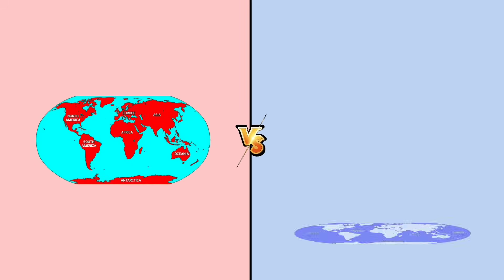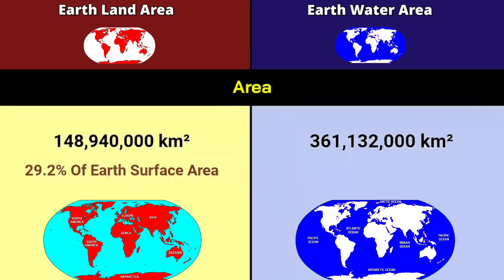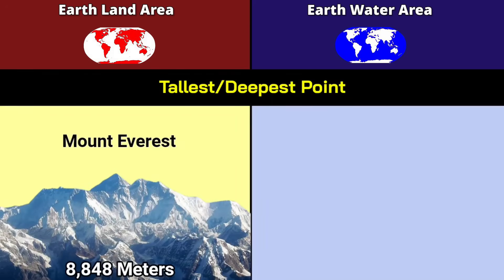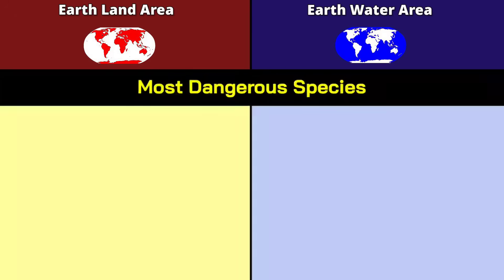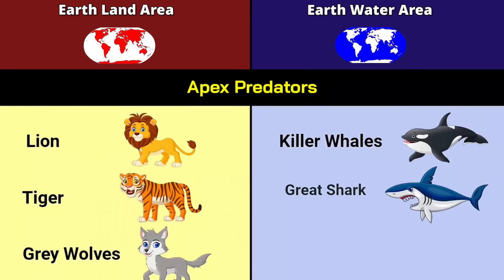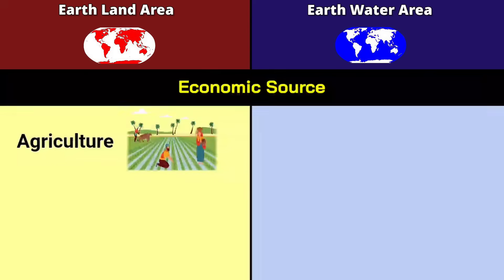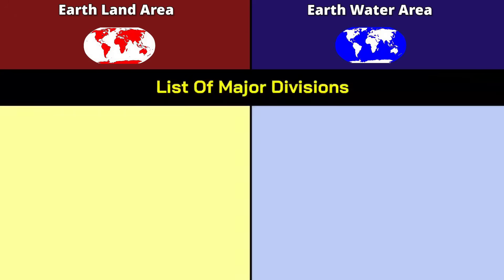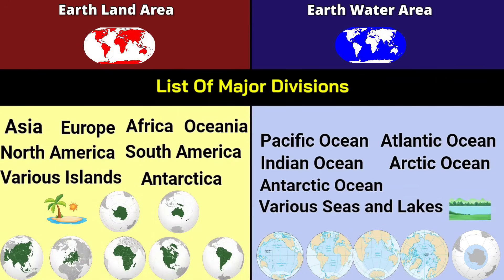Earth land Area vs Earth Water Area | Comparison | Data Duck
this video are Comparison between the Earth land Area and Earth Water Area.